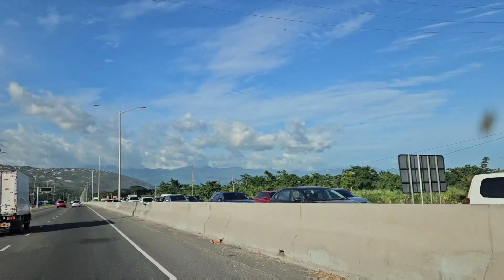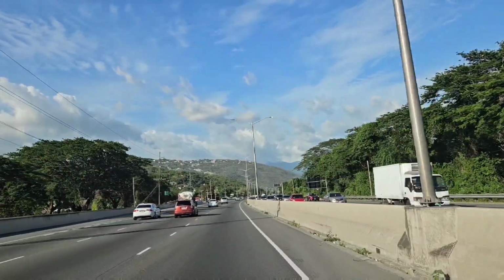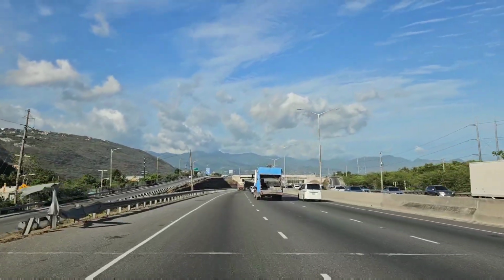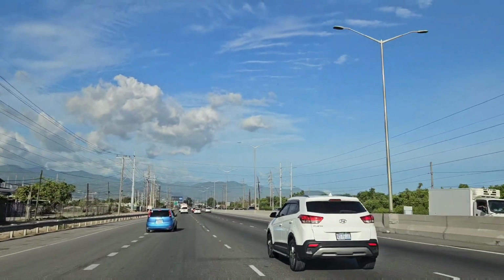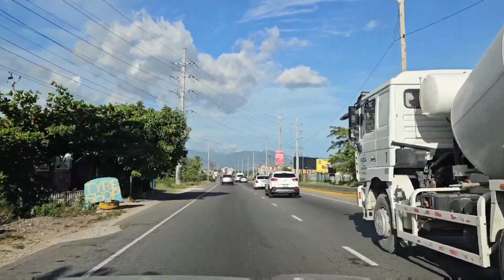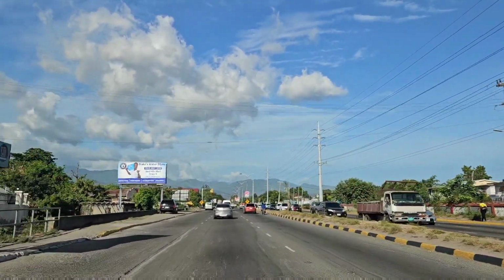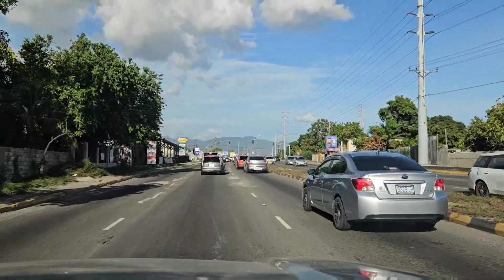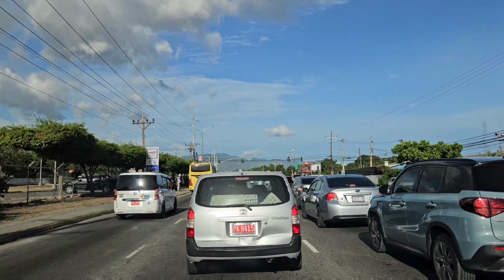Construction 5 Mega Road Projects Jamaica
A narrated driving tour Construction 5 Mega Road Projects Jamaica